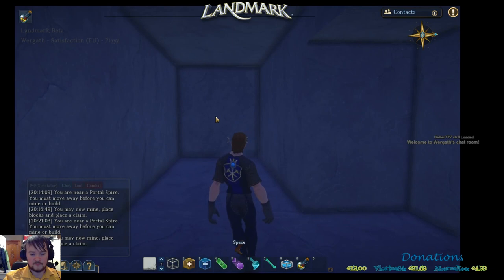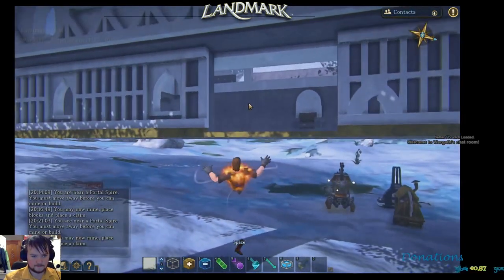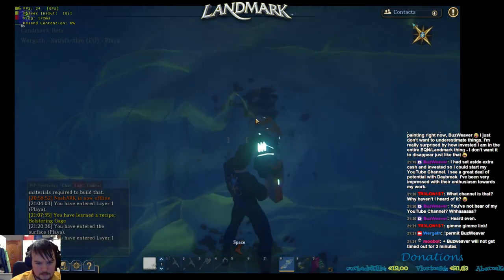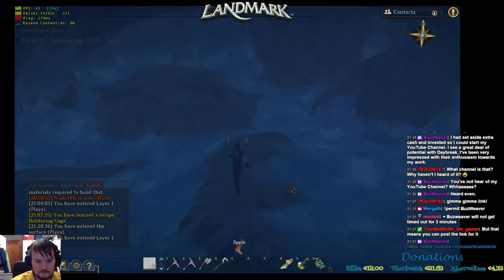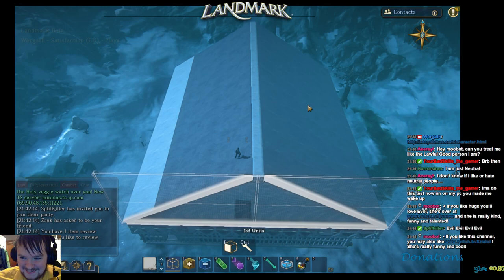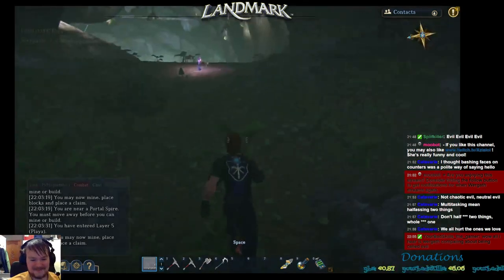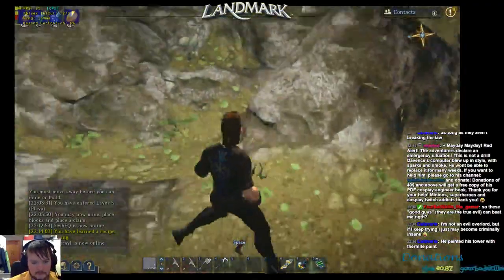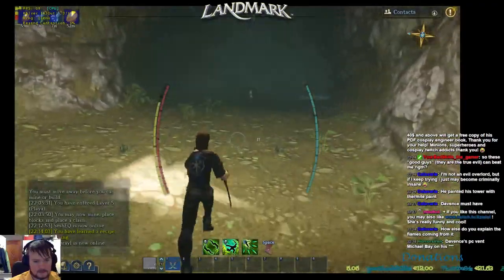Landmark: Daybreak celebration: 1 / 4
Daybreak took SOE in and I build in Landmark, hanging out with viewers (and Dave Georgeson) to celebrate.